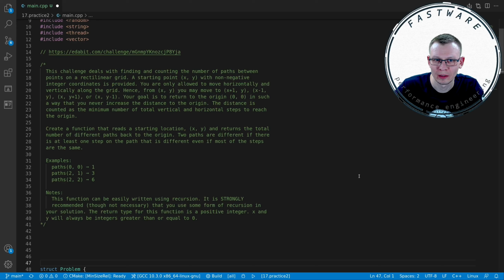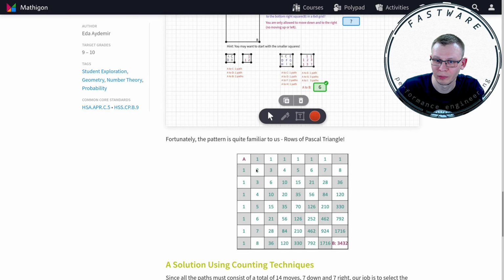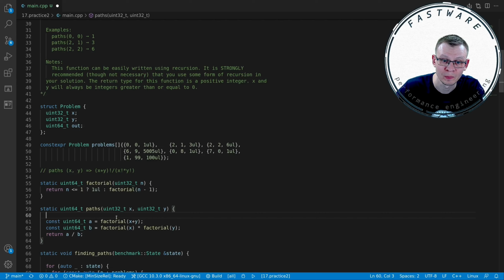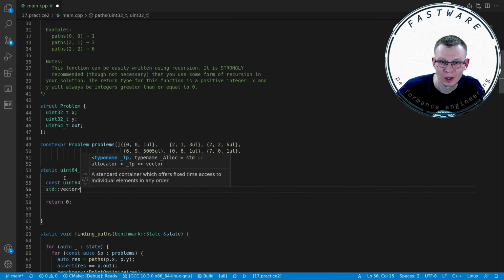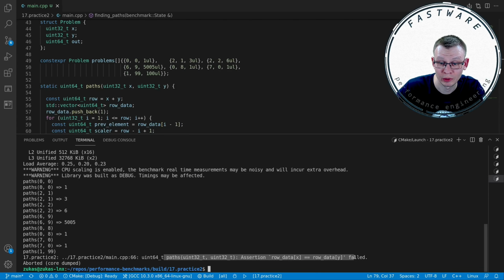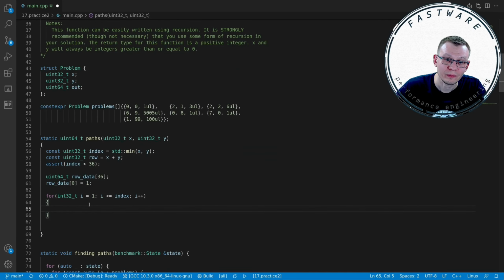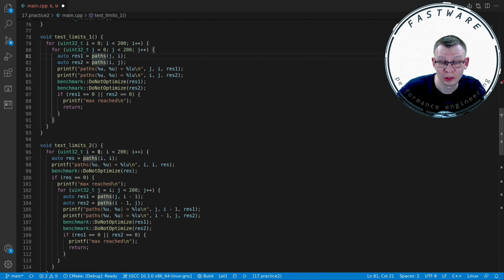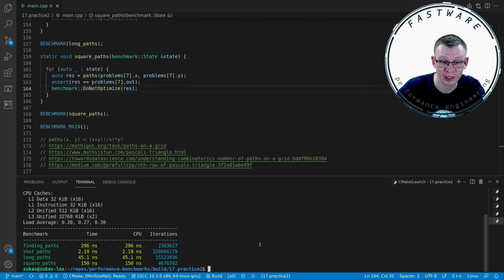Fastware - Data analysis - How to practice!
00:00 Intro
01:38 Day 1
04:40 Day 2
08:05 Day 3
10:43 Limits